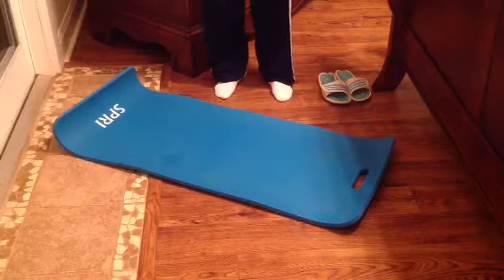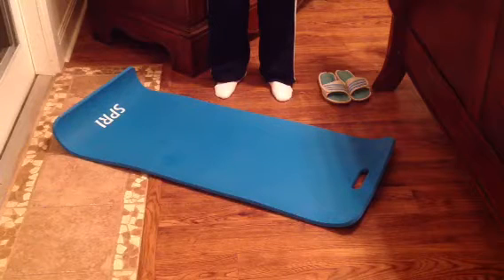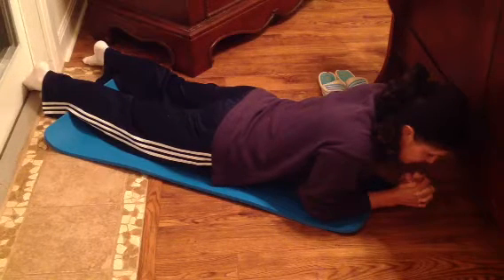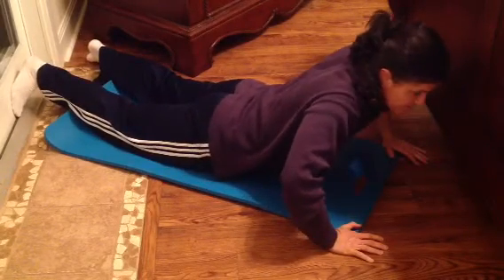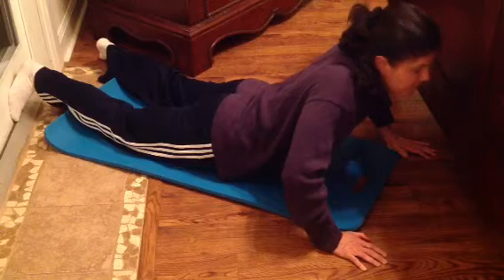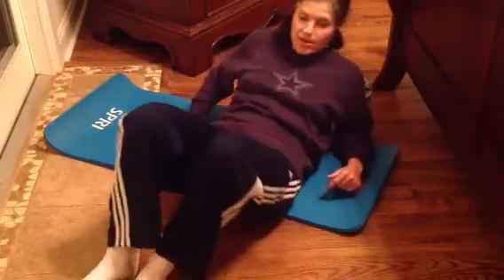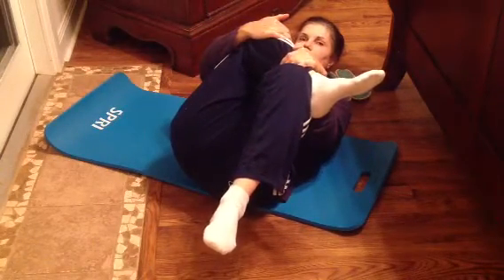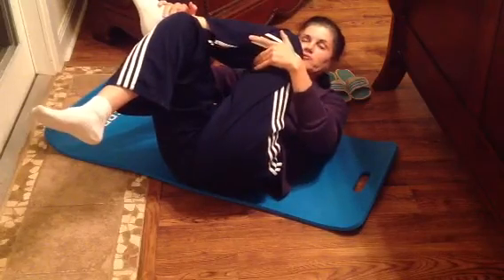Lower Back Stretches